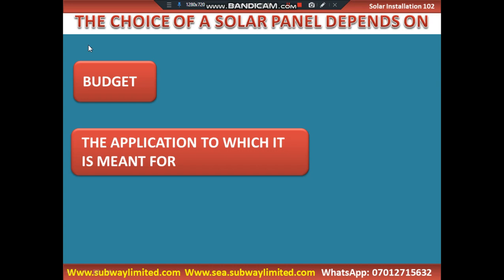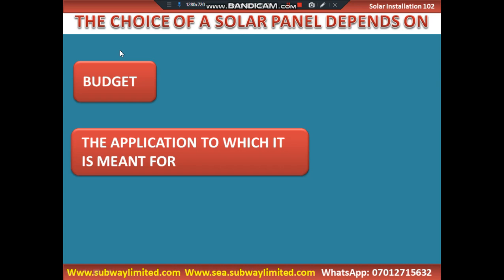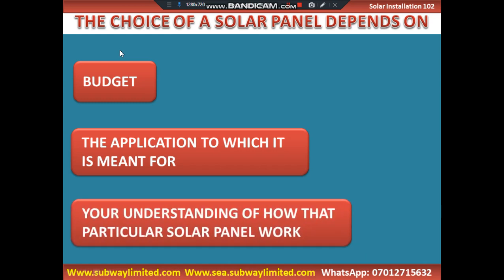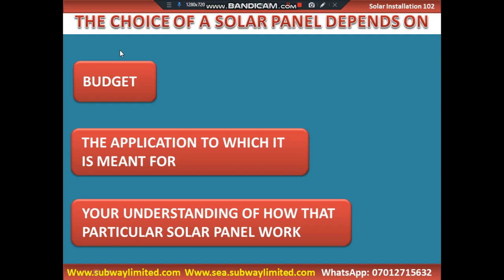Solar Panel Demystified - Module 10 (THE CHOICE OF A SOLAR PANEL) | Subway Energy Academy.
This video is a step by step approach to understanding solar panels.

By Subway Energy Academy.